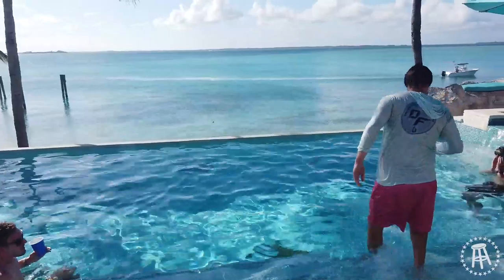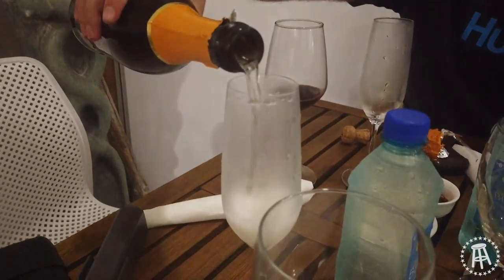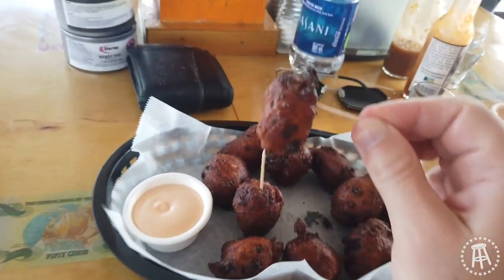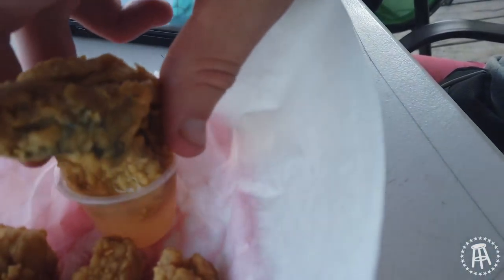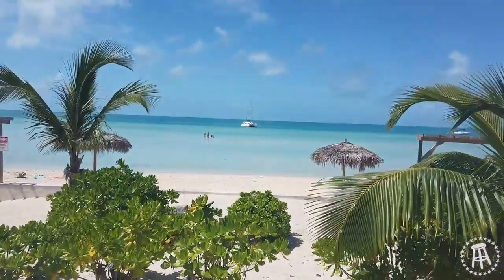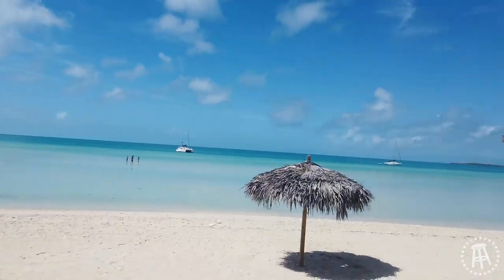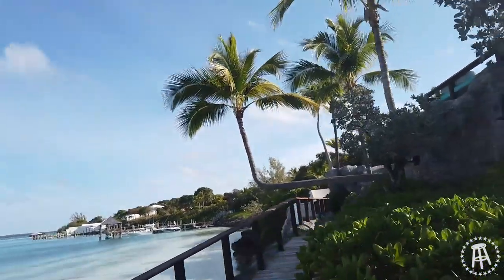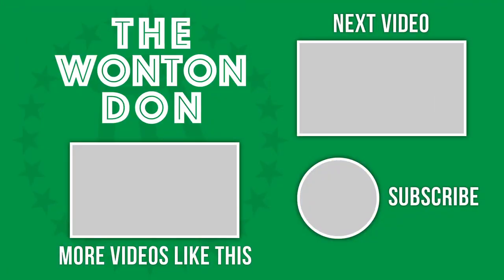DONNIE BAHAMAS (DELETED SCENES)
Follow The Wonton Don!